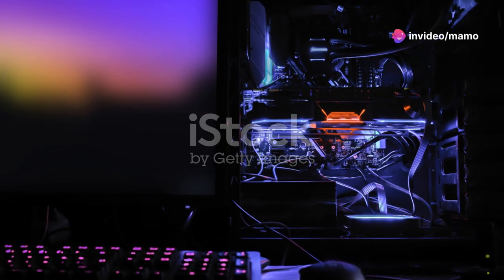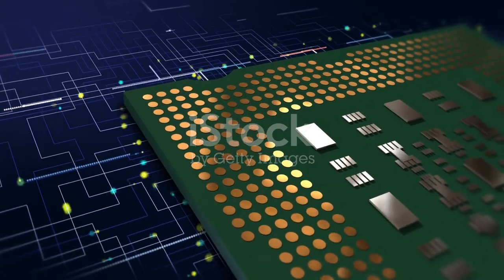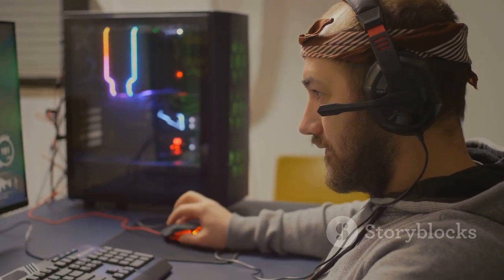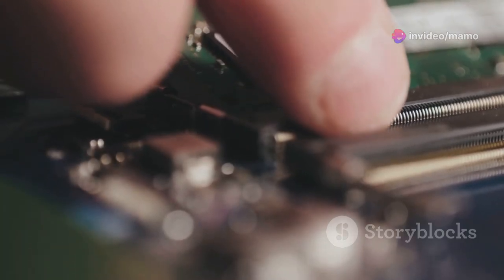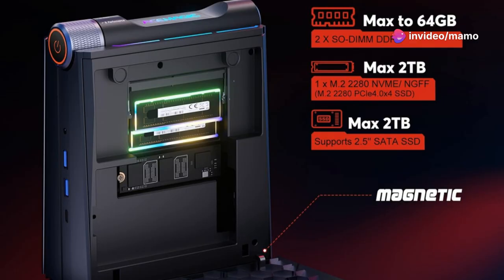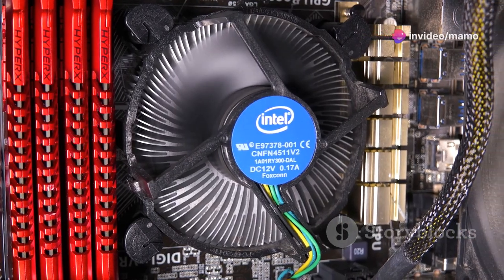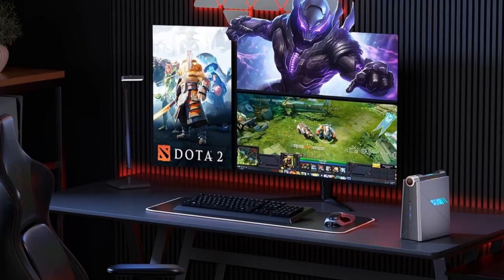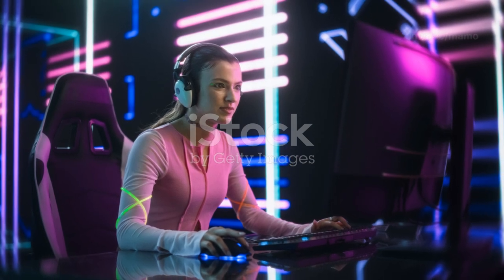ACEMAGIC AD08 Mini Gaming PC, i7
ACEMAGIC AD08 mini gaming PC, i7-11700B (8C/16T, up to 4.8GHz) 【Beat 1165G7】 16GB DDR4 512GB NVMe SSD micro computers Windows 11, 4K Triple Display/WiFi6/BT5.2/Windows 11 Small Desktop Gaming PC

【11th i7-11700B Processor】ACEMAGIC AD08 Mini Computer is equipped with Core i7-11700B (8 cores and 16 threads, clock speed 3.2-4.8GHz, 24MB L3 cache). It is almost the highest configuration in the same generation, and it is not inferior to the 12th generation Core i7 series precessor. Let you feel the smoothest experience whether it is office or game.
【3 Personalized Modes to Suit Your Needs】Choose the creative multi-mode mini gaming pc. ①Silence Mode, 20-30W, noise lower than 38db, suitable for low energy consumption such as watching videos, light office. ②Automatic mode, 30-40W,suitable for medium work or entertainment projects. ③Performance Mode, 40-45W, enter the game world to start your experience.
【Dual Channel 16GB + 512 GB M.2 NVMe SSD】We equipped the mini gaming desktop computer with two 8GB 3200MHz dual-channel DDR4 RAM and an 512GB M.2 2280 NVMe PCIe3.0 SSD. you'll experience lightning-fast load times and ample storage space to accommodate system files and massive games.Plus,DDR memory support upgrade to 64GB (2x32GB), also supports an expansion for a 2.5-inch 2TB SSD.
【Stable WiFi6 & BT5.2】ACEMAGIC small form factor pc comes with stable WiFi6, which is three times faster than wifi5 and Bluetooth 5.2 which is twice as fast as Bluetooth 4.2 provide ultra-high-speed transfer and download.
【Multi-interface】AD08 micro pc comes with 4xUSB3.2 Type-A,1x USB3.2 Type-C (Full function),2xHDMI 2.0（4K@60Hz output&triple displays),Audio/Mic×1,2.5Gbps RJ45×1 and DC Jack×1.For wireless connectivity.
【Space-saving and Powerful Silent Cooling System】The AD08 Micro Gaming PC features a built-in dual-fan cooling system and radiator, ensuring quiet and efficient cooling to maintain temperature balance, prevent lagging and freezing. Its vertical design saves space and improves ventilation, helping to prevent overheating and ensure stable performance.
【Stylish Appearance & RGB Lighting Show】this small gaming pc adopted a standing design.Due to its compact size, it doesn't take up much space on the desk and also is very portable.This mini computer is compact and stylish, with flickering lights that change colors, creating a captivating visual experience and dynamic& soothing atmosphereflat. At the same time, through its unique surround RGB lighting effect, you can create a dynamic and soothing atmosphere while working, streaming or gaming.